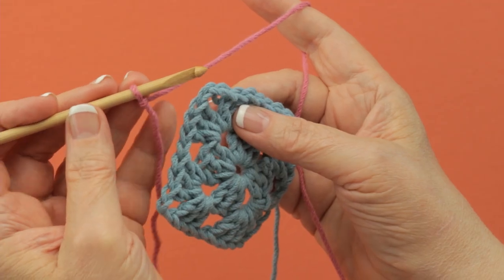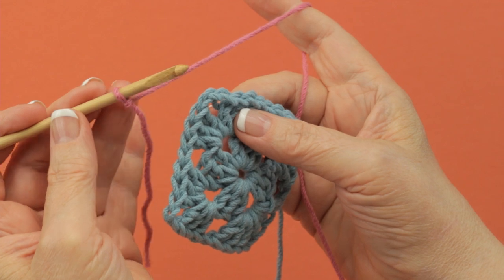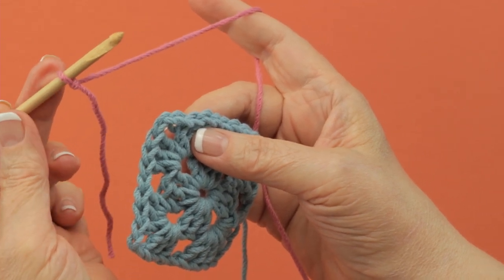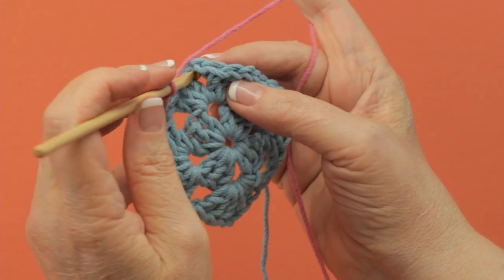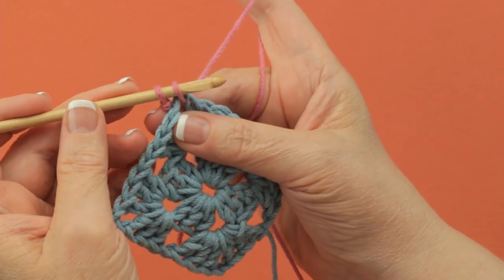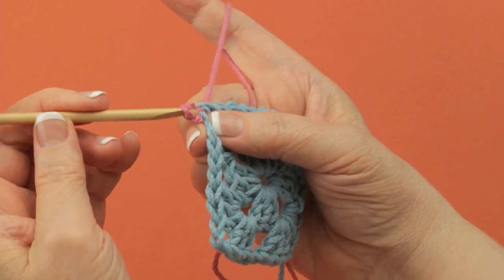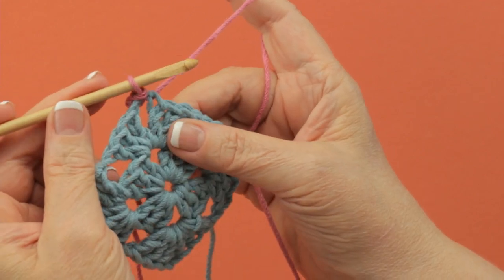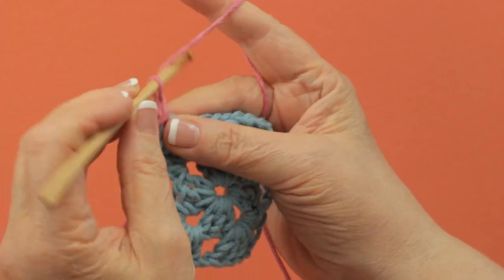Join with a Slip Stitch: Left-Hand Edition